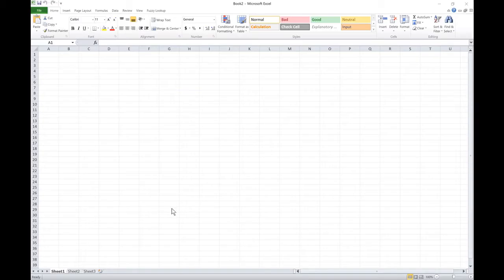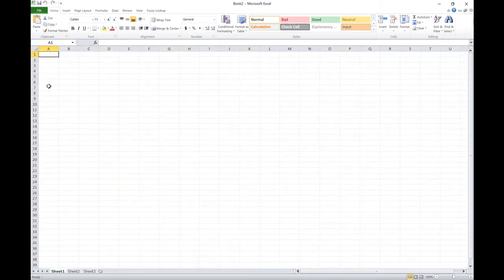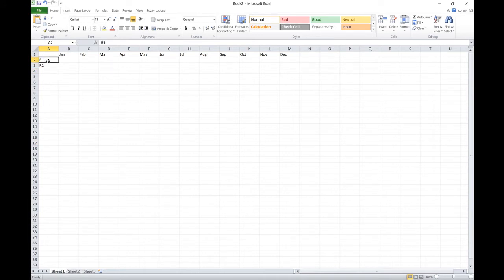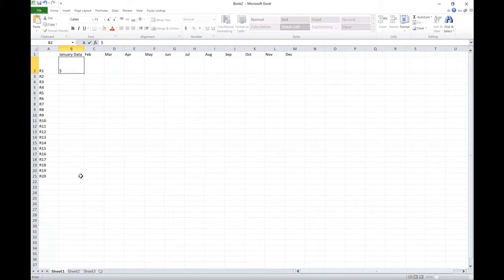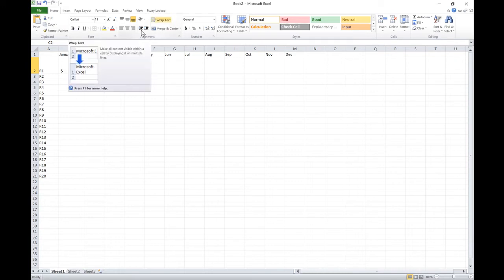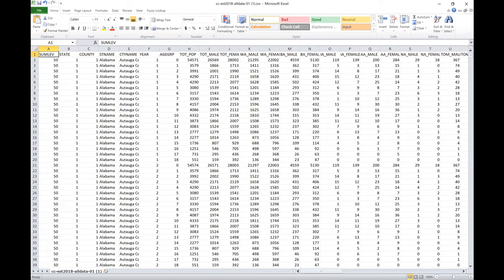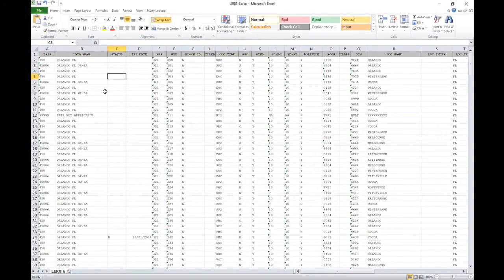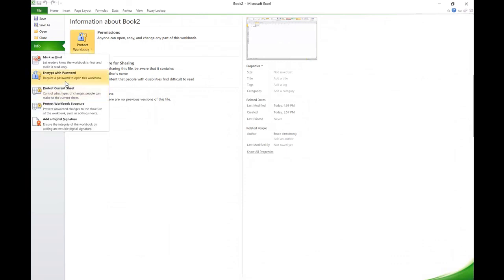Spreadsheet Basics SCTC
This video gives very basic description of spreadsheet cell, row, and column usage. Meant for the first time user. SCTC (Senior Computer Tech Center) is associated with the Longmont Senior Center.